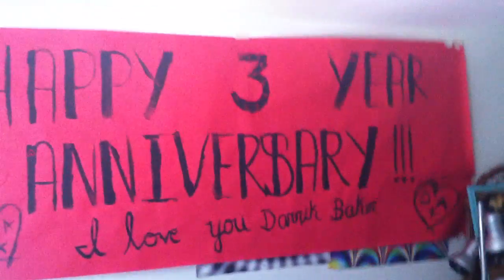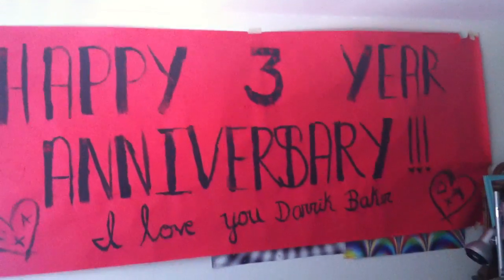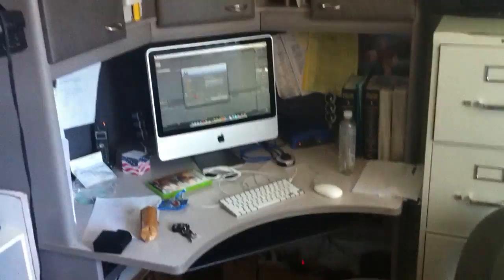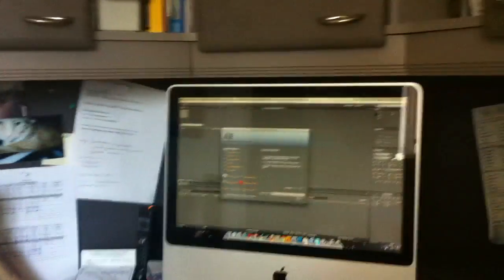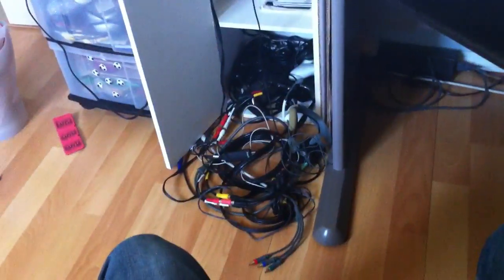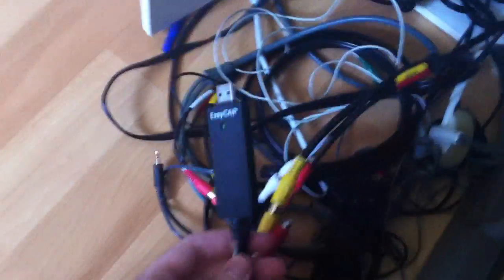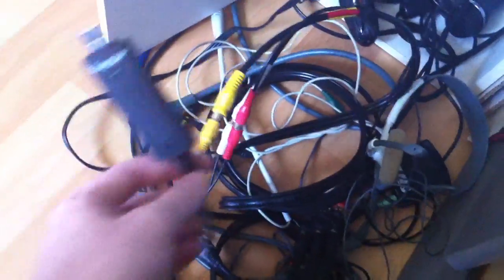Setup Video + Me IRL! :O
Yep. Pretty much.
Wanna legally stalk me on facebook? o ok